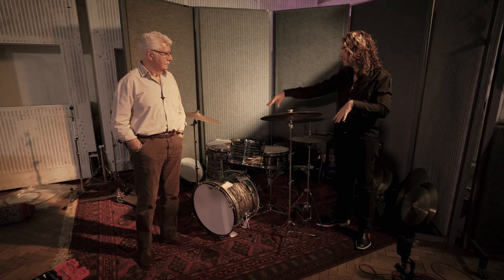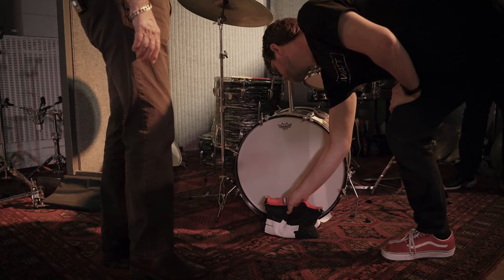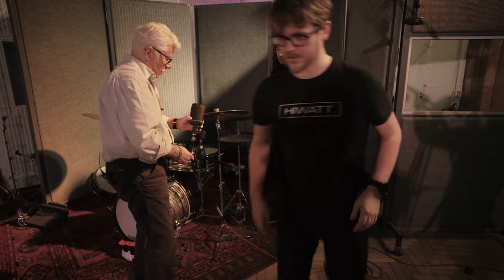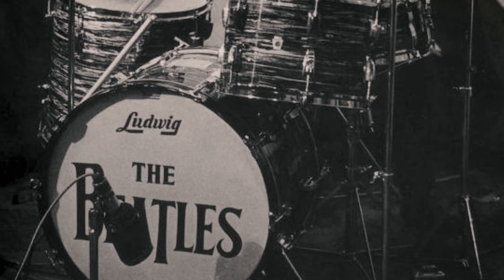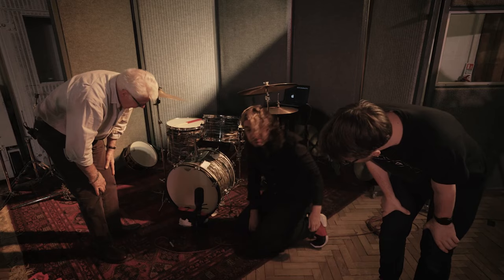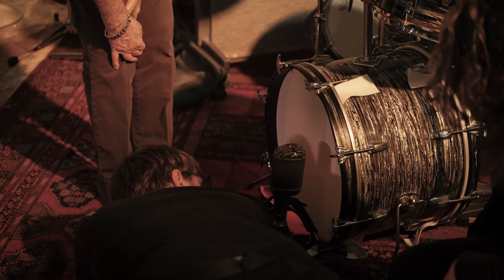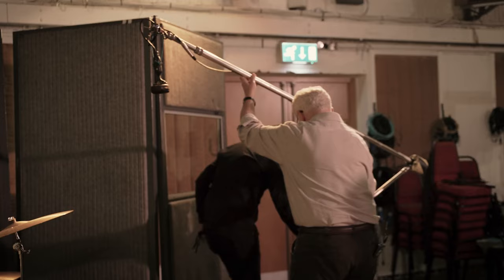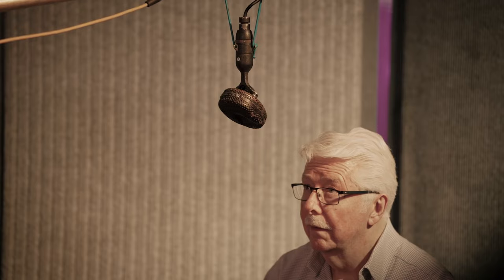Ken Scott - Minimalist Drum Micing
In the Puremix video History of the Beatles Recording Techniques: Episode 2-Setting up the Drums, drummer Rich Pagano tunes and prepares the kit and former Beatles engineer Ken Scott places the two mics on it, just like it was done in those early 1963 sessions.